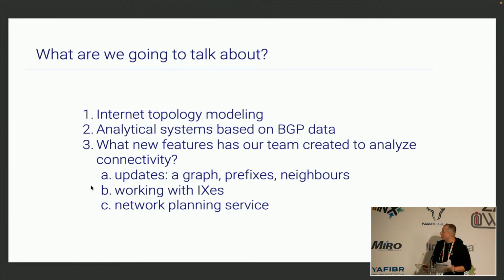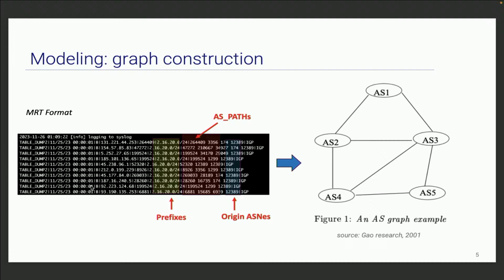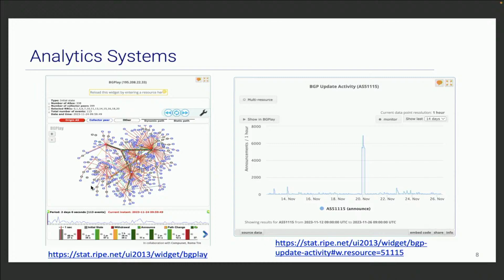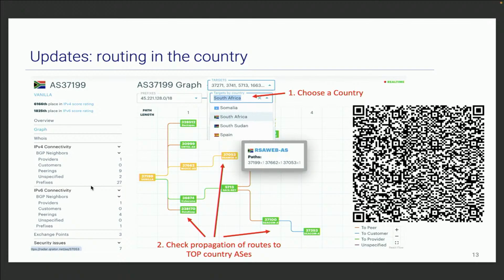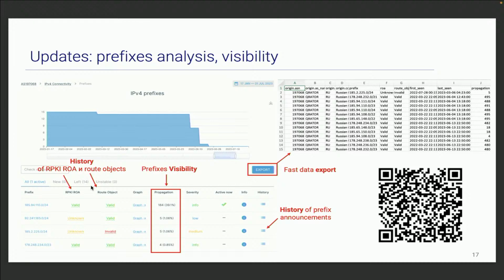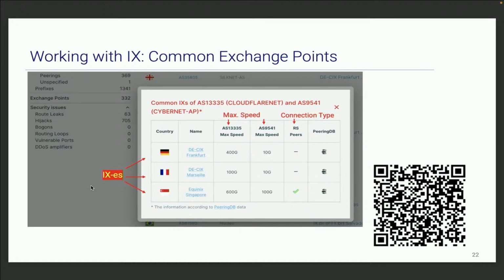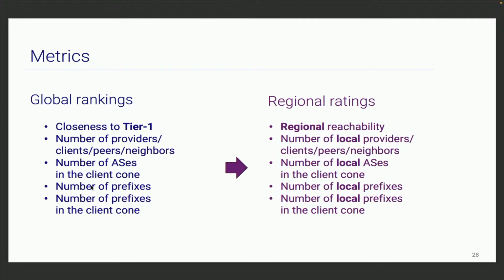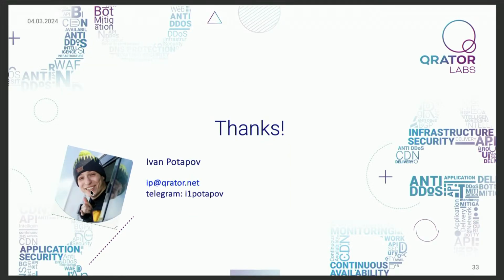BGP Connectivity Analysis with Ivan Potapov